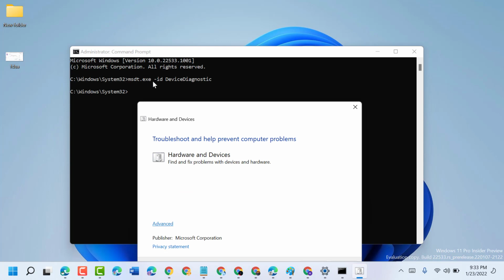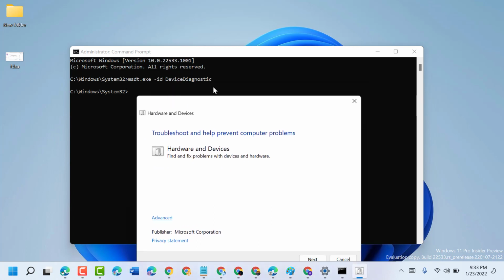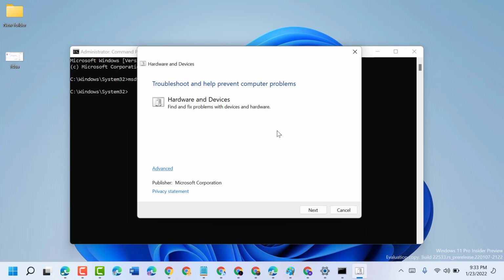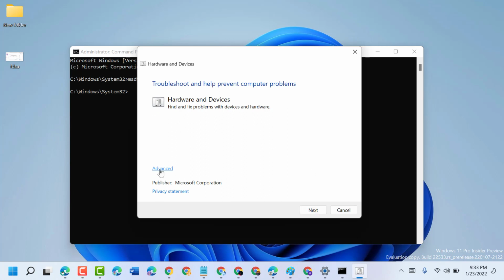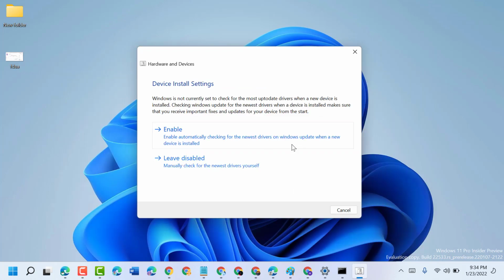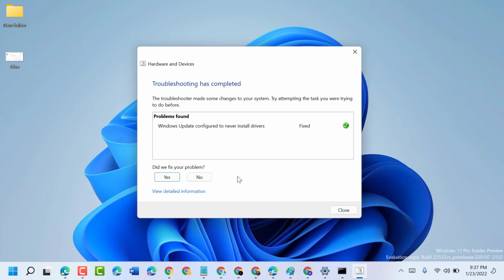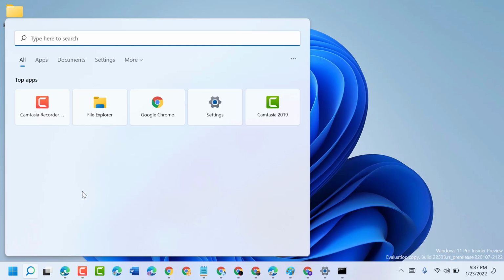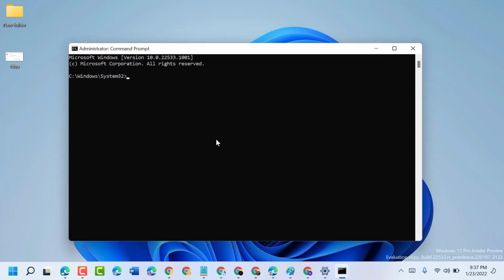How to Fix USB 3.0 Slow Transfer Speed in Windows 11 Tutorial